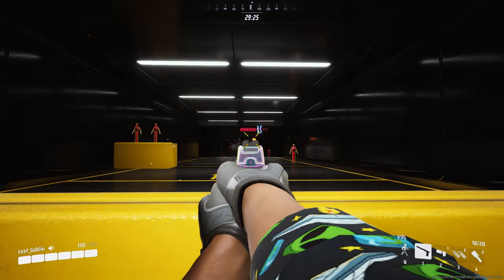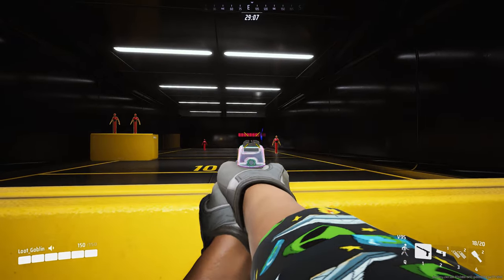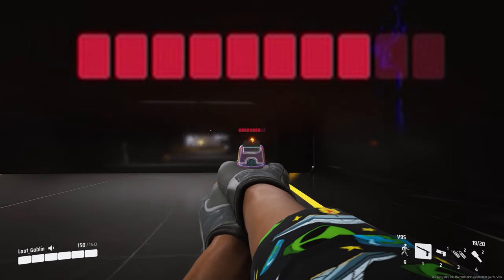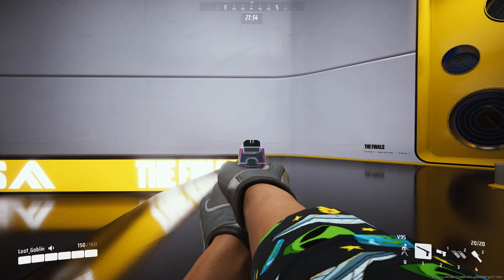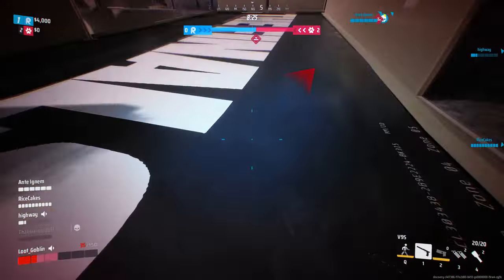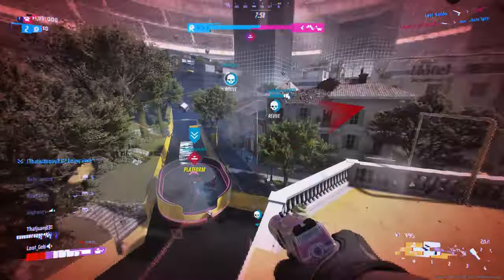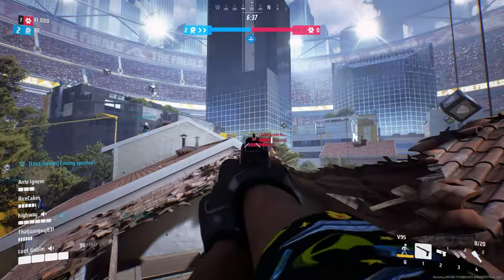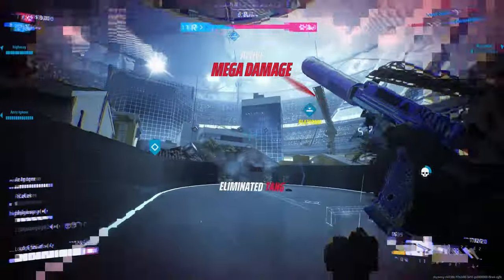Is the V95 a good weapon choice in the finals?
I'm breaking down the V95 for the light and deciding whether you should use it.

0:00 Intro
0:27 Damage Profile
0:38 Recoil pattern
0:55 Game Play